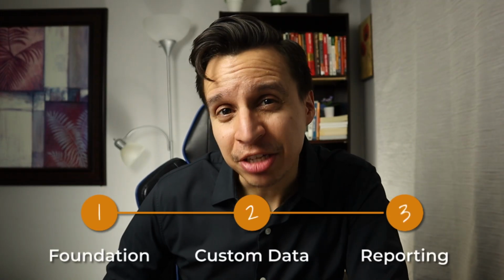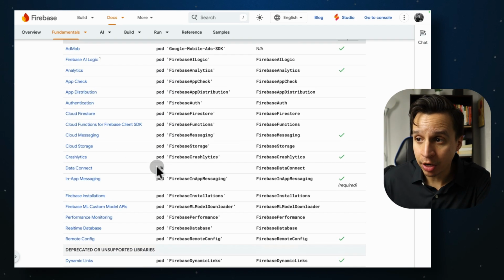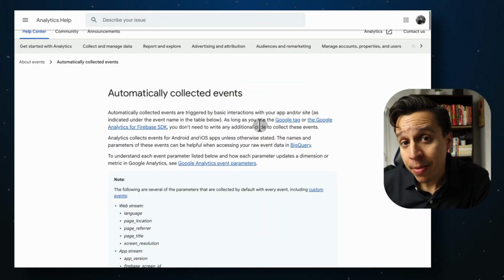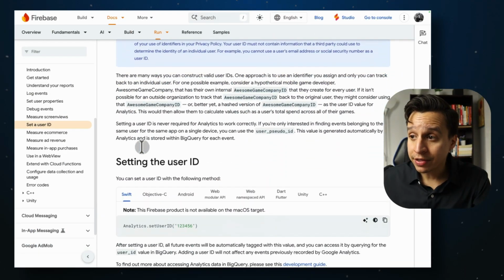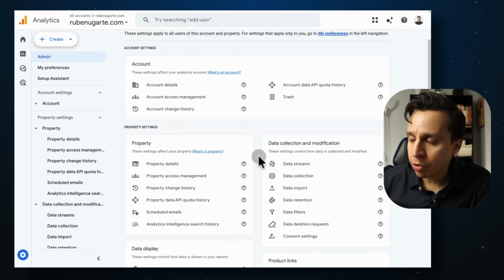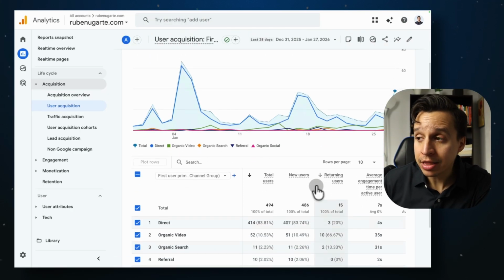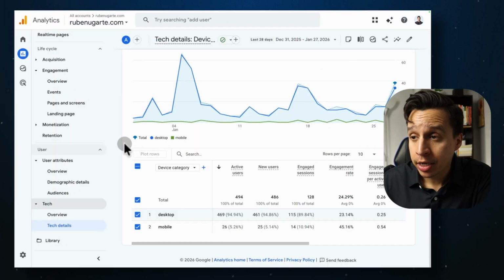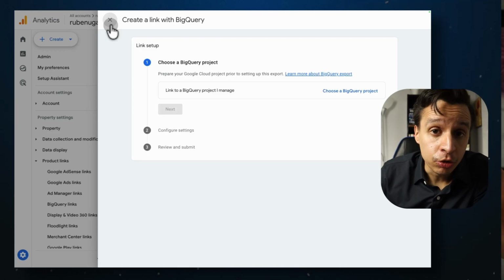Google Analytics 4 Tutorial: Everything Startups Need to Know in 2026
In this Google Analytics 4 tutorial, you will discover a streamlined blueprint to unify your tracking across web, iOS, and Android into a single source of truth for your startup.

You will learn the essential technical infrastructure ideas required to track a true user journey, including cross-platform UserID concepts and custom event strategies that reveal actual behavior.

This video is designed to help you strip away GA4 complexity so you can focus on the specific metrics that drive your product decisions and growth.

⌚️ TIMESTAMPS

0:00 - Introduction
00:32 - Data Foundation
09:28 - Custom Data
14:52 - Reporting

I’m Ruben. I’ve published two commercial books and helped 100+ organizations with their data and on this channel, I show you how to do the same through practical tutorials and smart strategy.